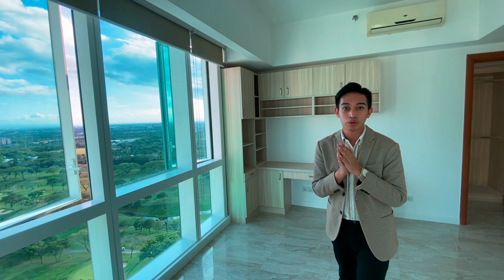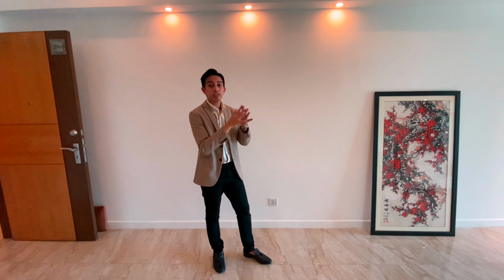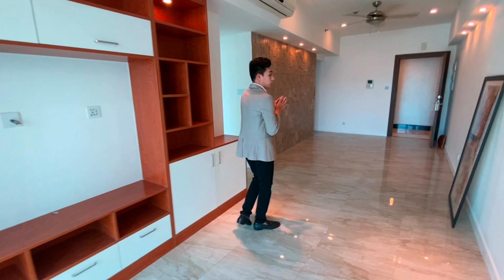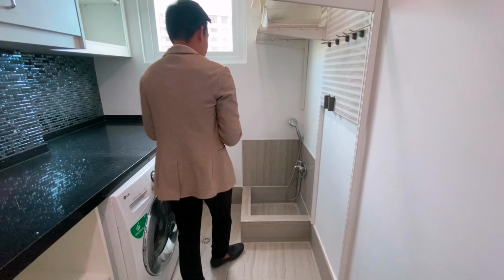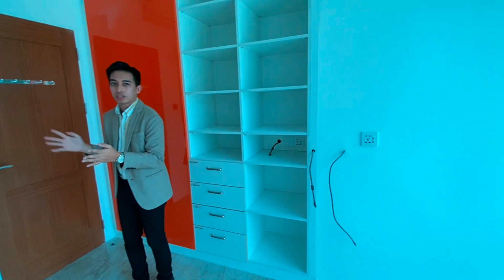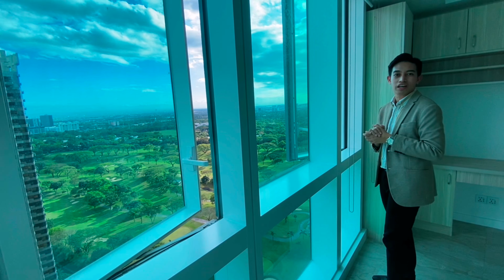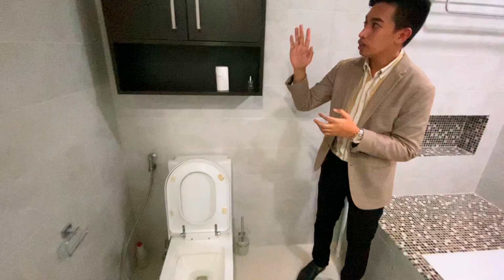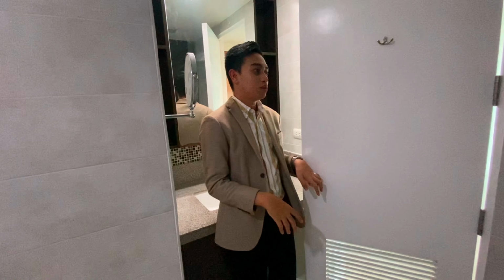FULLY UPGRADED 2 BEDROOM WITH PARKING & GOLF COURSE VIEW IN BGC NEAR BURGOS CIRCLE & ST. LUKES BGC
2BR with Balcony Parking for Sale in 8 Forbes Town Road, BGC, Taguig City

Category: Sale
Type of Property: Condominium
Project: 8 Forbes Town Road
City: BGC, Taguig City
Unit Type: 2BR with Balcony
T&B: 1 with Bathtub
Floor Area: 96.60 sqm
Floor: Mid Floor
Condition: Upgraded Unit
Parking: 1 Car Park
Selling Price: P 30,000,000.00

Other Details:
-  Well equipped kitchen & utility area

Property Code: CON-2303-021

Remart DS | Licensed Broker No. 31686
Propertify Philippines Inc.